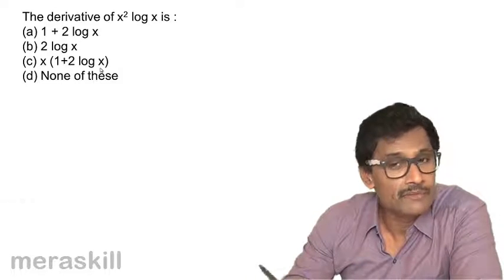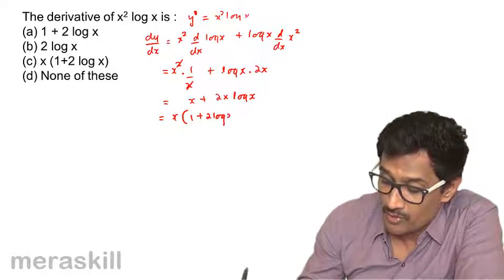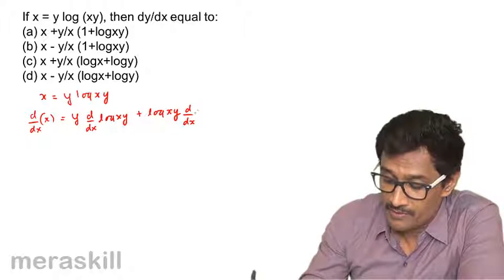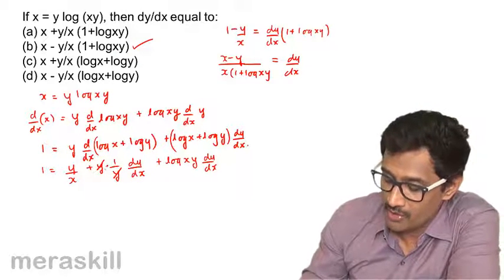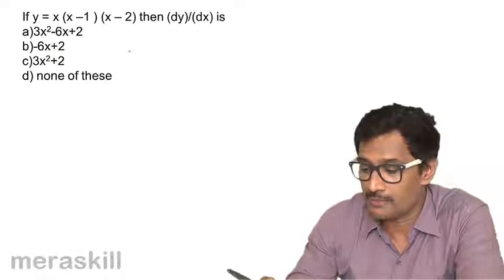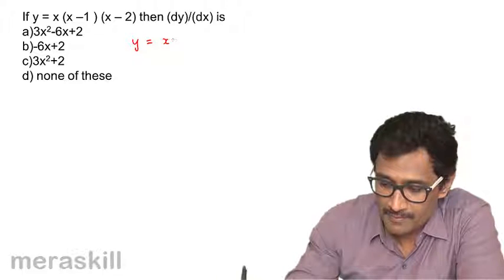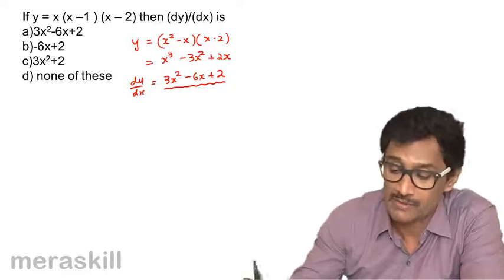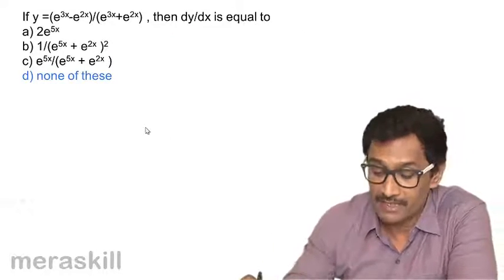Problem 1 on Quotient Rule | Differentiation | CA CPT | CS & CMA Foundation | Class 11 | Class 12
Problem 1 on Quotient Rule, Learn Differentiation, What is Differentiation? Simple Formulae, Addition & Subtraction rule, Parametric function and Problems on Second Derivatives.